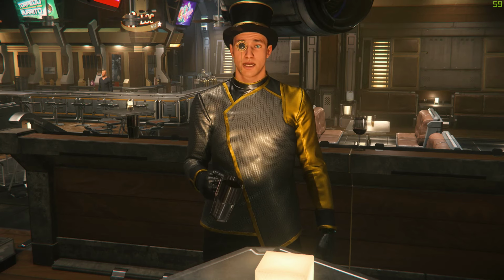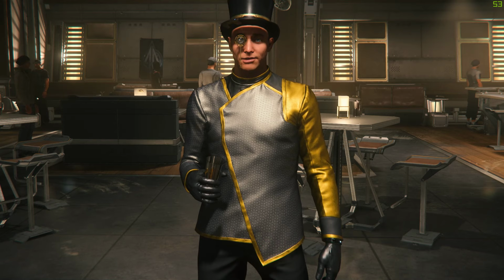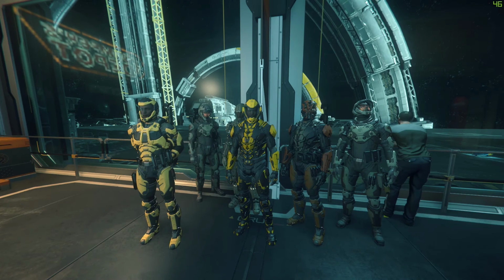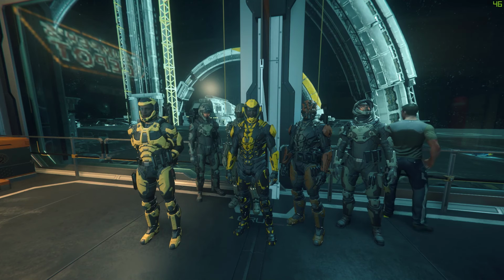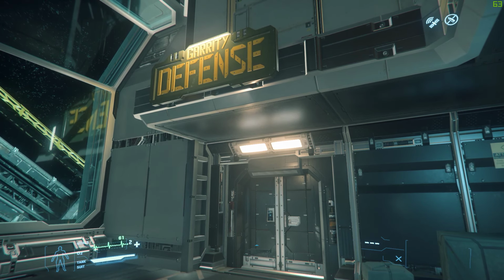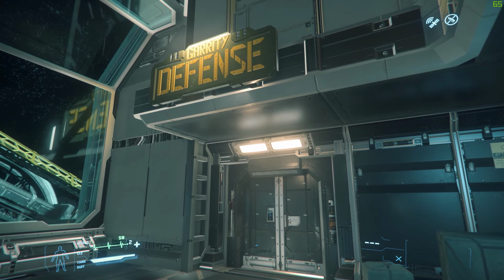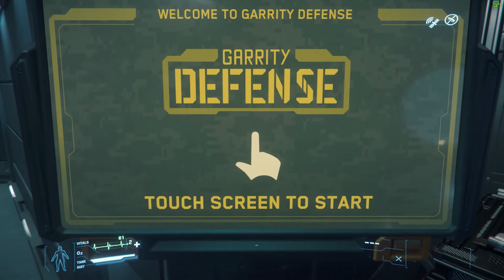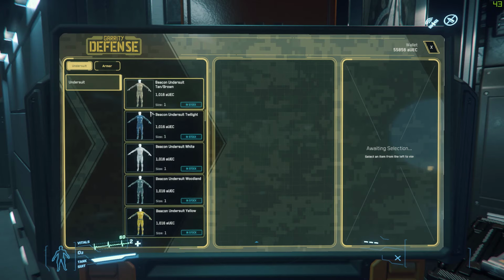TEST Squadron Dress Code - Star Citizen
As you may or may not be aware, TEST Squadron is one of the largest Star Citizen organizations.  TEST Squadron has a Dress Code for Star Citizen events that includes yellow and black.  This video will show TEST Squadron members where to find yellow and black armor in Star Citizen so they can dress like the Best!